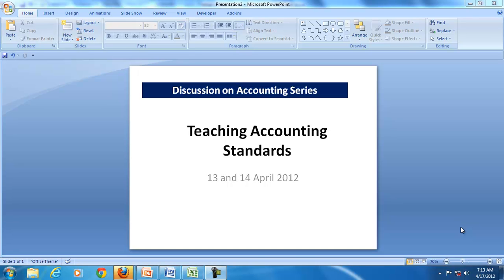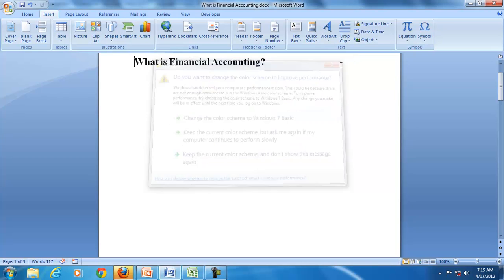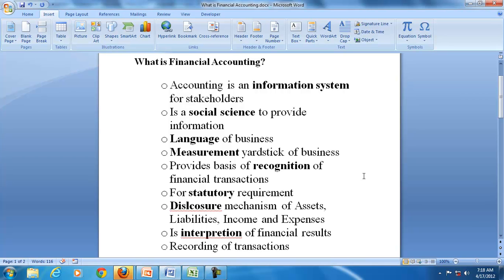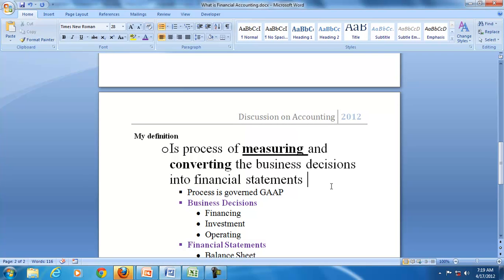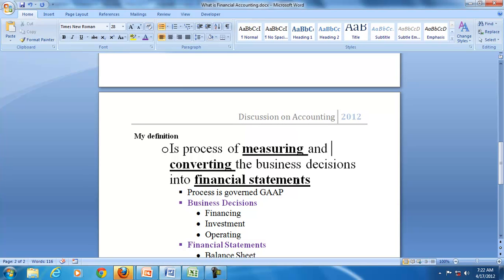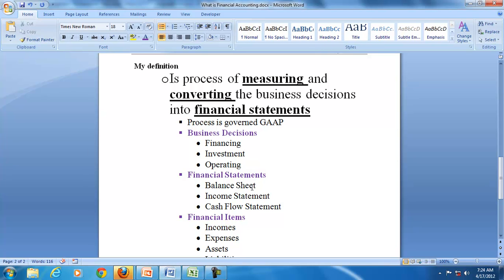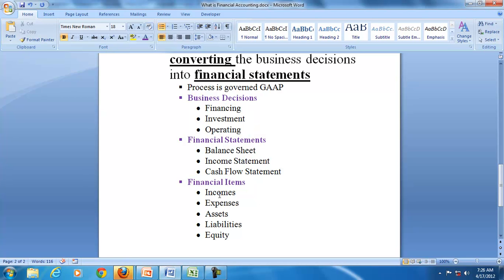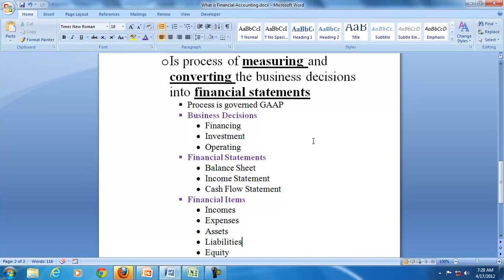what is FA.mp4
Revisiting the definition of financial accounting. Stressing the importance of measurement.

o Is process of measuring and converting the business decisions  into financial statements
 Process is governed GAAP
 Business Decisions
• Financing
• Investment
• Operating
 Financial Statements
• Balance Sheet
• Income Statement
• Cash Flow Statement
 Financial Items
• Incomes
• Expenses
• Assets
• Liabilities
• Equity